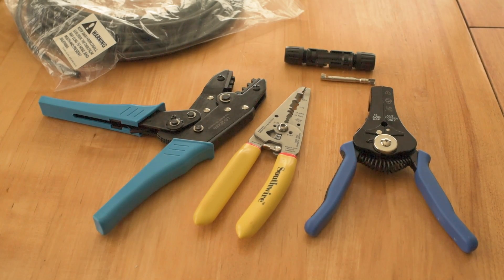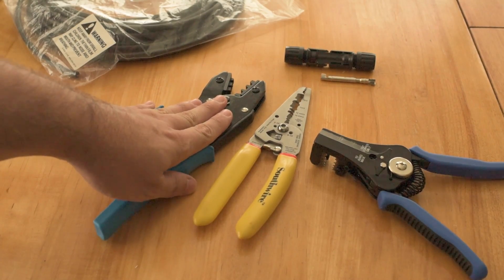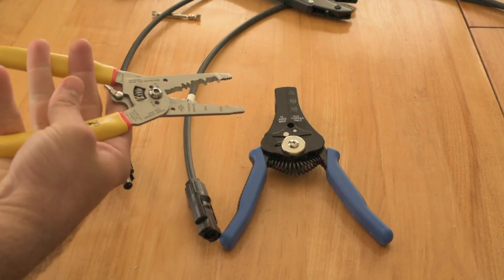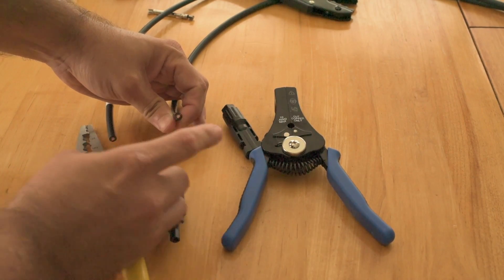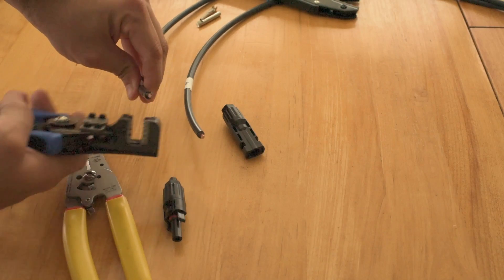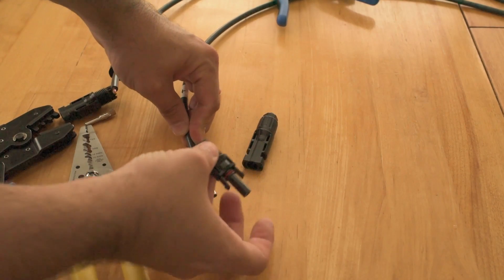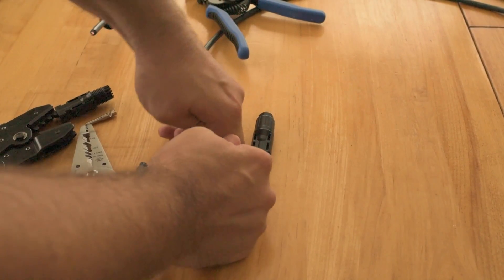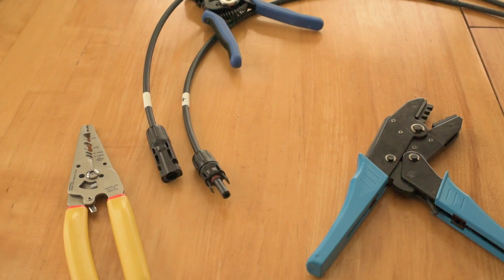How to Install MC4 Connectors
In this video I show you how to install/replace MC4 connectors on your solar pv wiring.

Wire Cutters (these are not the model in the video - turns out I bought those Southwire cutters at a box store - but I do own a pair of these and they work fine for this gauge PV wire): [amazon affiliate]